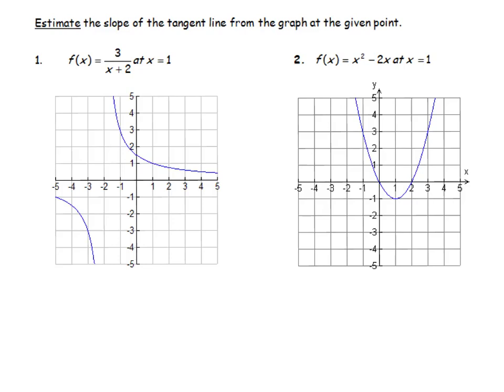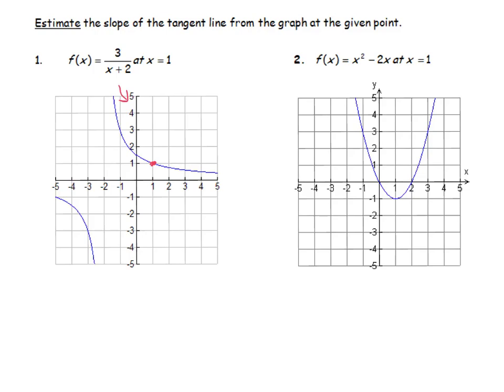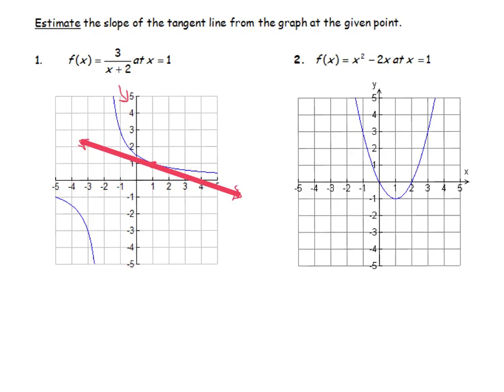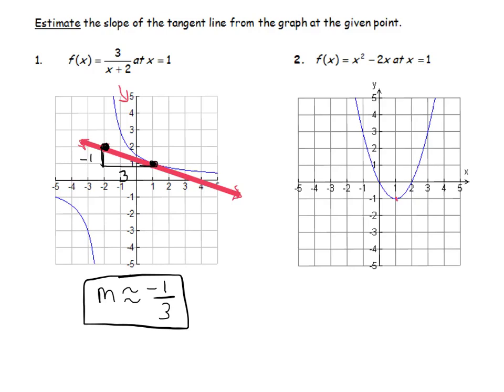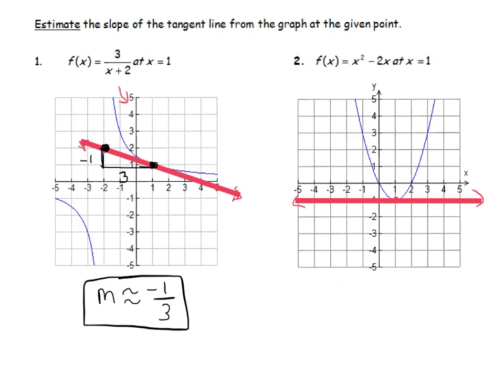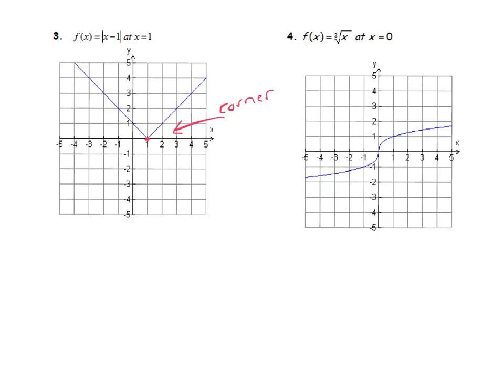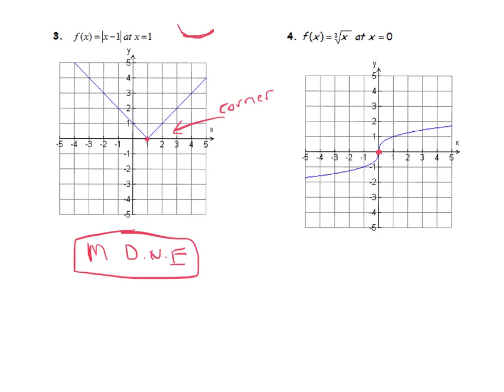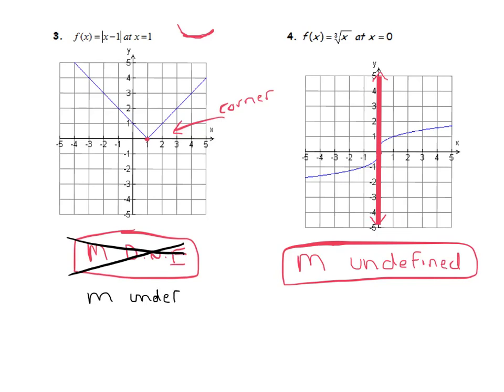Estimating Slope of Tangent Line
Estimating the slope of the tangent line from a graph

Visit ferullomath.com for videos and materials on precalculus and calculus